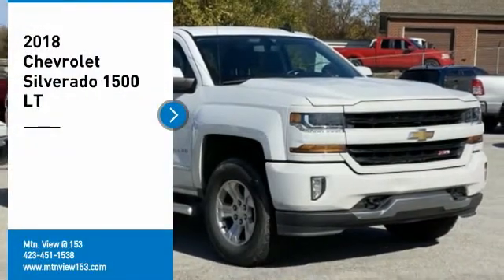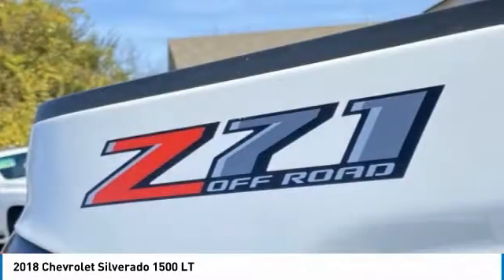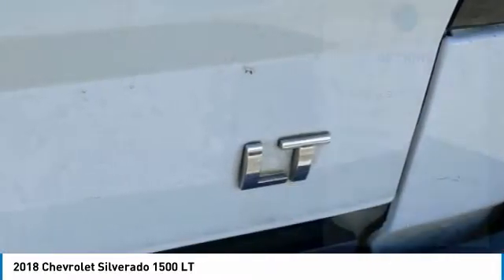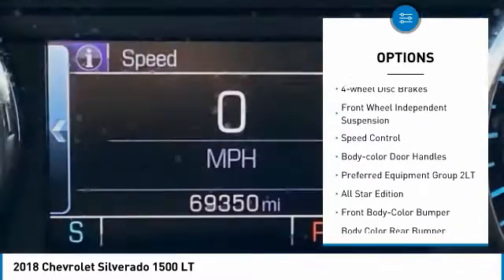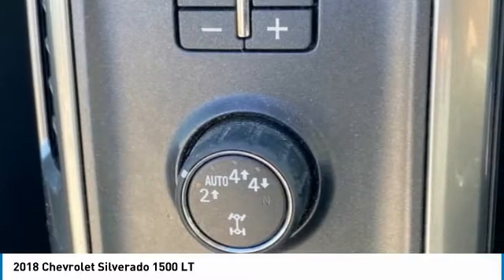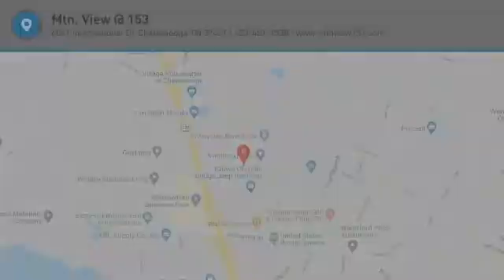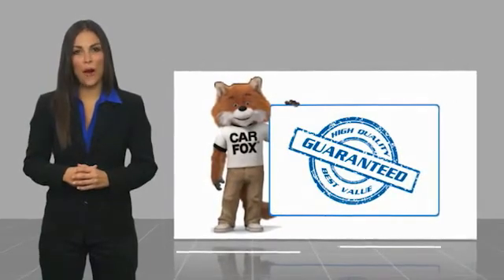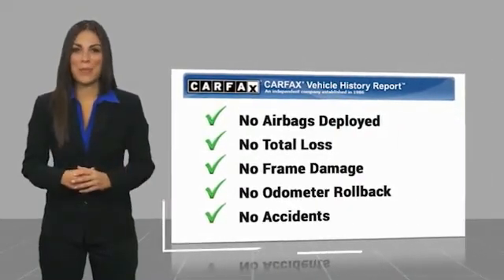2018 Chevrolet Silverado 1500 LT Summit White in Chattanooga 30692A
2018 Chevrolet Silverado 1500 LT

Recent Arrival!brClean CARFAX.brbr2018 Chevrolet Silverado 1500 LT LT2 Summit White 4D Crew Cab 4WD V8 6-Speed Automatic Electronic with OverdrivebrbrBluetooth, Hands Free Phone, Service Records Available, Fully Detailed, We have all of your financing needs covered. Ask us how to get pre-approved today!, 6-Speed Automatic Electronic with Overdrive, 4WD, jet black Cloth, 10-Way Power Driver's Seat Adjuster, 110-Volt AC Power Outlet, 150 Amp Alternator, 3.42 Rear Axle Ratio, 3.42 Rear Axle Ratio w/5.3L V8 engine, 4.2 Diagonal Color Display Driver Info Center, 40/20/40 Front Split Bench Seat, 4-Wheel Disc Brakes, 6 Speaker Audio System, ABS brakes, Air Conditioning, All Star Edition, Alloy wheels, AM/FM radio: SiriusXM, Auxiliary External Transmission Oil Cooler, Bluetooth For Phone, Body Color Bodyside Moldings, Body Color Rear Bumper w/Cornersteps, Body-Color Door Handles, Body-Color Grille Surround, Body-Color Headlamp Bezels, Body-Color Mirror Caps, Body-Color Power Adjustable Heated Outside Mirrors, Bodyside moldings, Brake assist, CD player, Chevrolet Connected Access, Chevrolet w/4G LTE, Cloth Seat Trim, Color-Keyed Carpeting w/Rubberized Vinyl Floor Mats, Deep-Tinted Glass, Delay-off headlights, Driver & Front Passenger Illuminated Vanity Mirrors, Driver door bin, Driver vanity mirror, Dual front impact airbags, Dual front side impact airbags, Dual-Zone Automatic Climate Control, Electric Rear-Window Defogger, Electronic Stability Control, Exterior Parking Camera Rear, EZ Lift & Lower Tailgate, Front anti-roll bar, Front Body-Color Bumper, Front Center Armrest w/Storage, Front Chrome Bumper, Front License Plate Kit, Front reading lights, Front wheel independent suspension, Fully automatic headlights, HD Radio, Heated door mirrors, High-Intensity Discharge Headlights, Illuminated entry, Integrated Trailer Brake Controller, Leather Wrapped Steering Wheel w/Cruise Controls, Low tire pressure warning, Manual Tilt Wheel Steering Column, Manual Tilt/Telescoping Steering Column, Occupant sensing airbag, OnStar & Chevrolet Connected Services Capable, Outside temperature display, Overhead airbag, Overhead console, Panic alarm, Passenger door bin, Passenger vanity mirror, Power door mirrors, Power steering, Power windows, Power Windows w/Driver Express Up, Preferred Equipment Group 2LT, Premium audio system: Chevrolet MyLink, Radio data system, Radio: AM/FM 8 Diagonal Color Touch Screen, Rear 60/40 Folding Bench Seat (Folds Up), Rear Chrome Bumper, Rear reading lights, Rear seat center armrest, Rear step bumper, Rear Wheelhouse Liners, Remote Keyless Entry, Remote keyless entry, Remote Locking Tailgate, Remote Vehicle Starter System, Single Slot CD/MP3 Player, SiriusXM Satellite Radio, Speed control, Speed-sensing steering, Split folding rear seat, Steering Wheel Audio Controls, Steering wheel mounted audio controls, Theft Deterrent System (Unauthorized Entry), Tilt steering wheel, Traction control, Trip computer, Variably intermittent wipers, Wheels: 18 x 8.5 Bright Machined Aluminum, 6-Speed Automatic Electronic with Overdrive, 4WD, jet black Cloth.brbrAwards:br  * 2018 KBB.com 10 Most Awarded BrandsbrbrMtn. View @ 153 prides itself on value pricing and exceeding all customer expectations! We are conveniently located at: 6061 International Drive, Chattanooga, TN 37421 - AND we're always going to be the low price leader. It's easier this way. If you're searching for the best vehicle value, welcome home. Our inventory sells on average in less than three weeks from the time it moves through our reconditioning depart